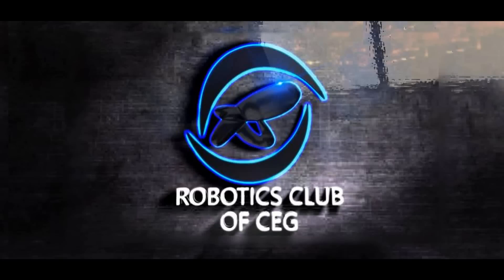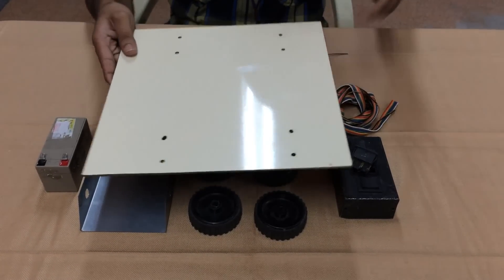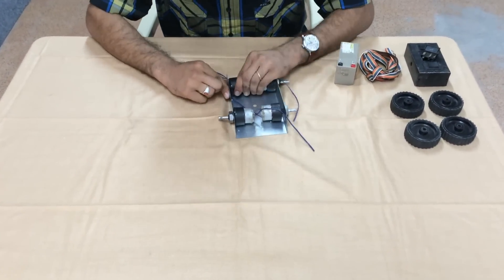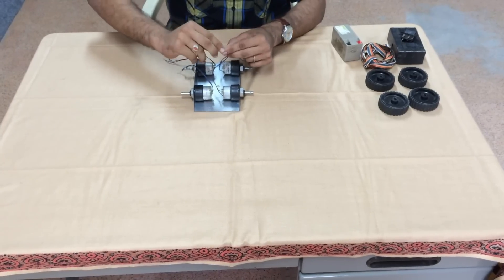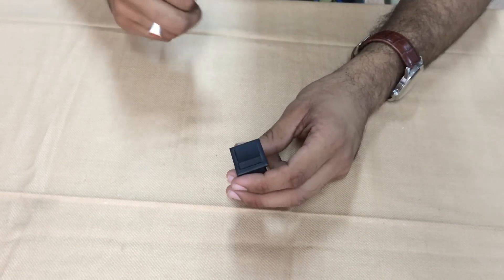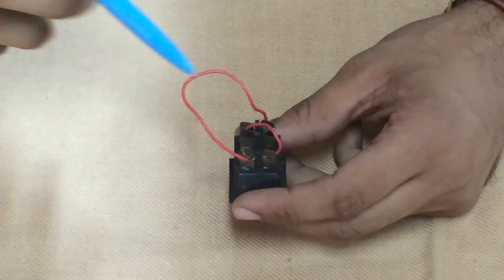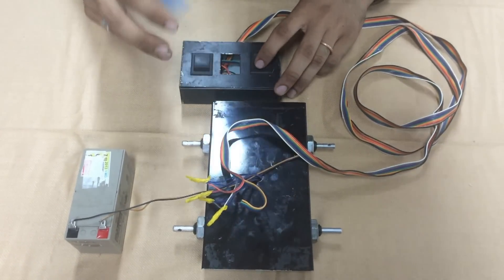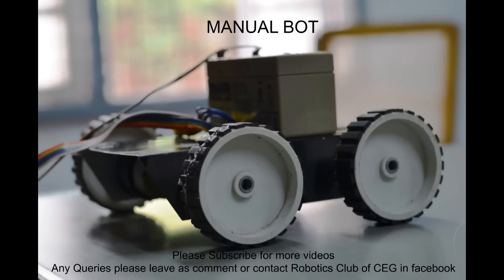Wired controlled robot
This video explains you how to build a wired controlled manual robot.